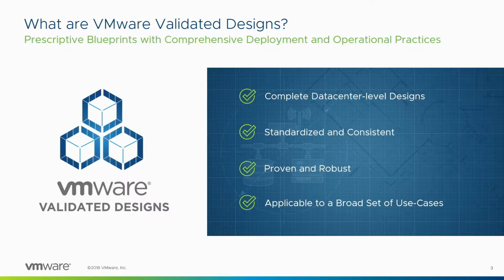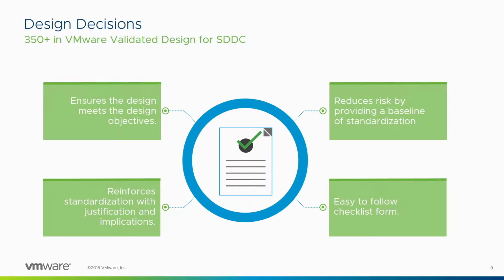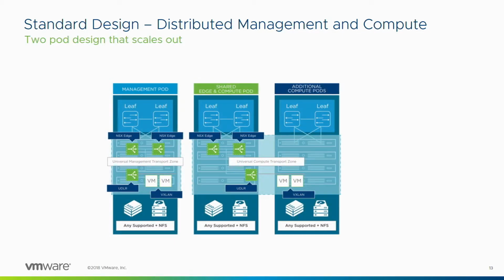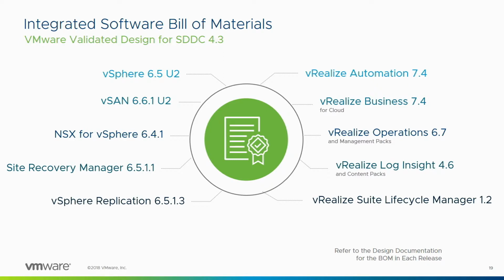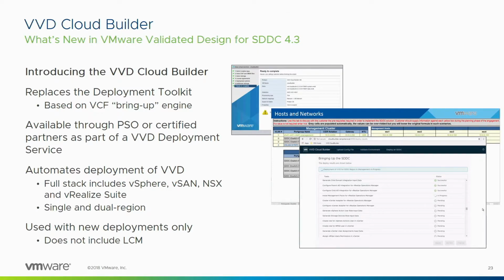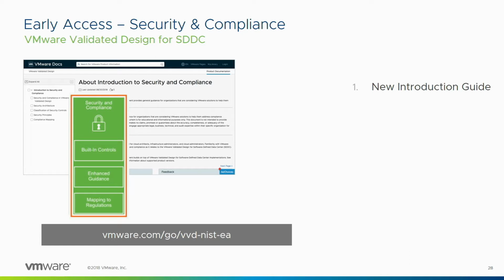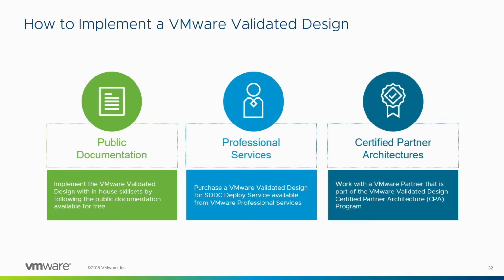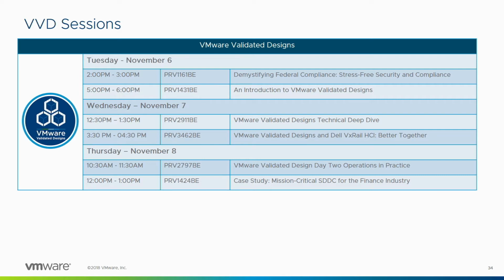An Introduction to VMware Validated Designs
In this breakout session, VMware's Nick Marshall and Forbes Guthrie present an overview of VMware Validated Designs (VVD) and the new releases around the VVD.